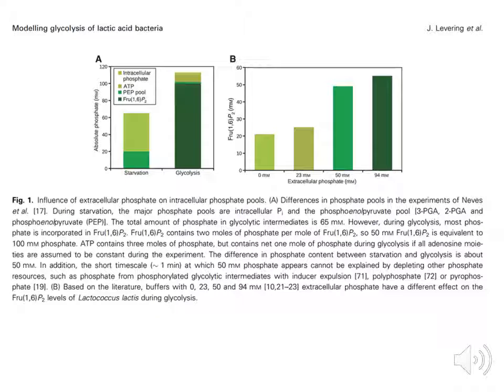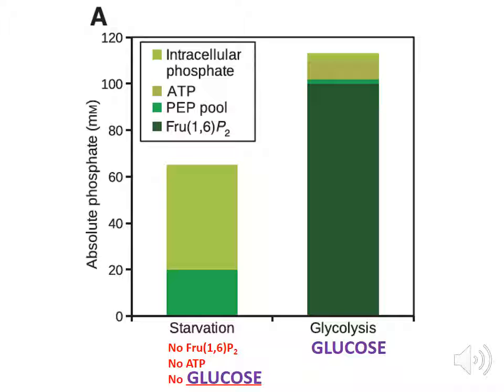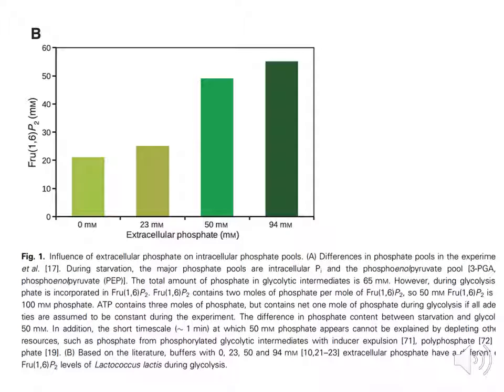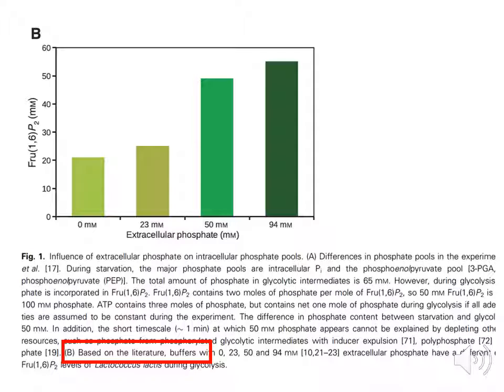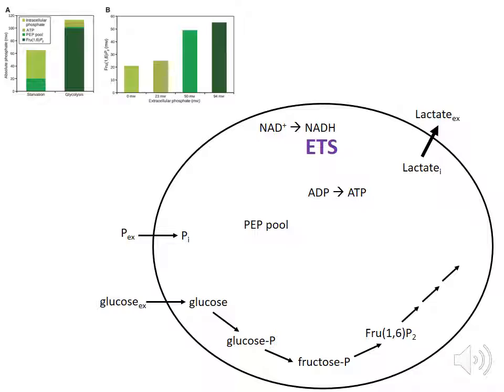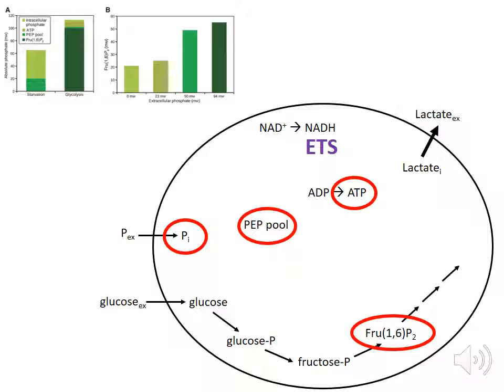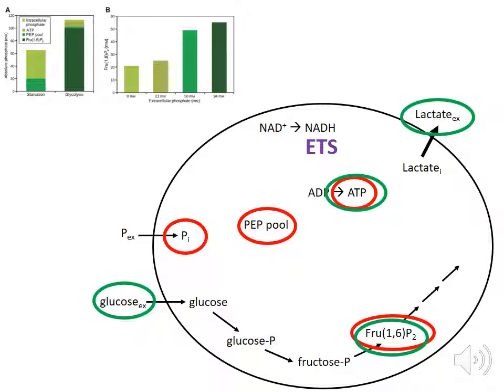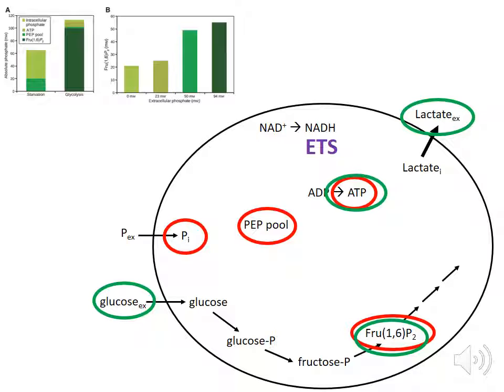JC3 Fig1 video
BIO 406 Journal Club #3 Figure 1

FEBS J. 2012 Apr;279(7):1274-90. doi: 10.1111/j.1742-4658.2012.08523.x. Epub 2012 Mar 12.
Role of phosphate in the central metabolism of two lactic acid bacteria--a comparative systems biology approach.